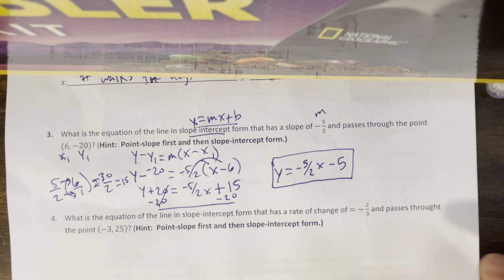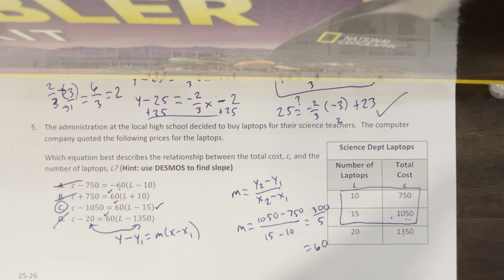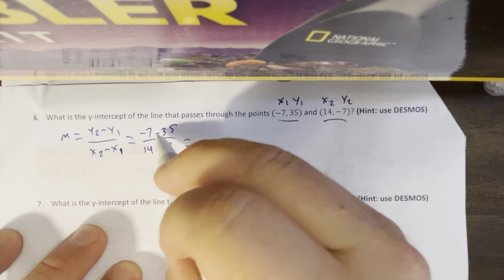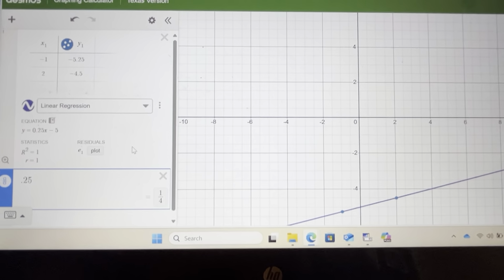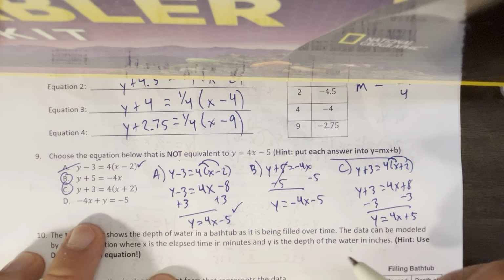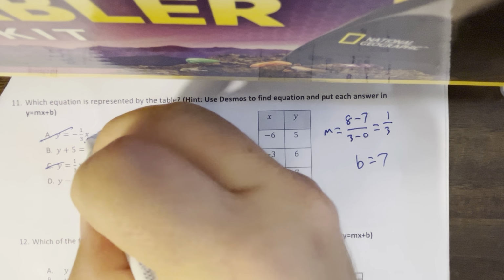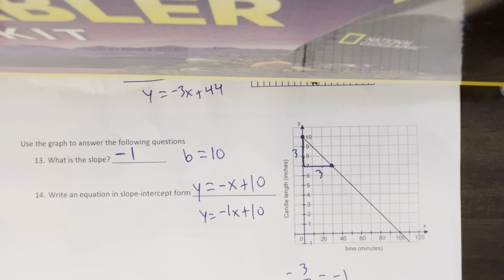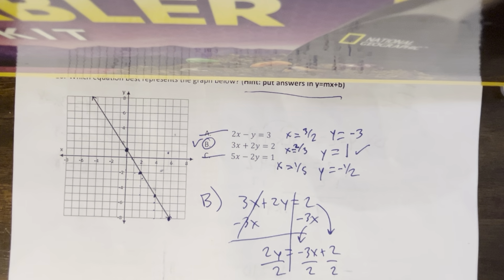Algebra 1 Unit 3A Review